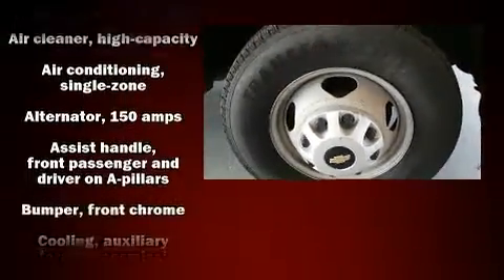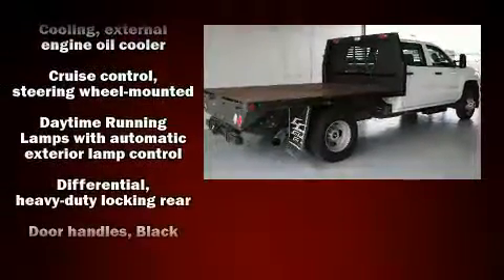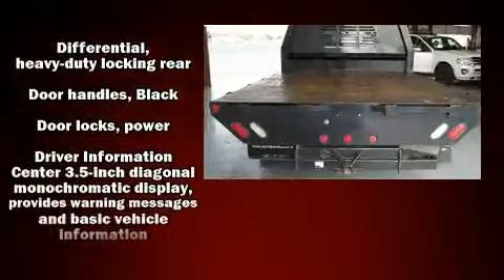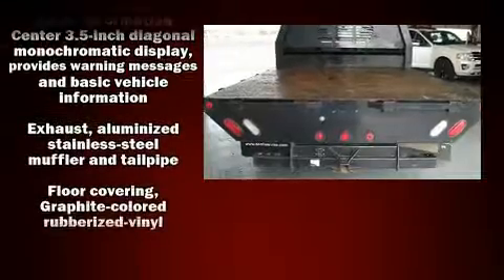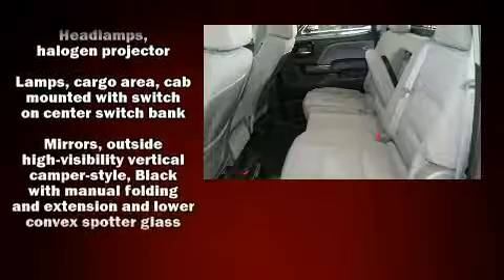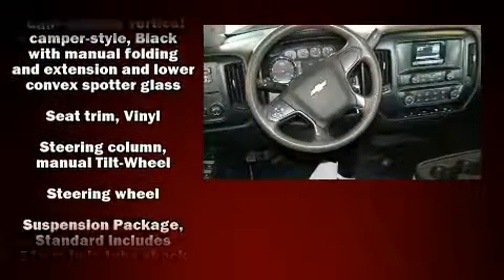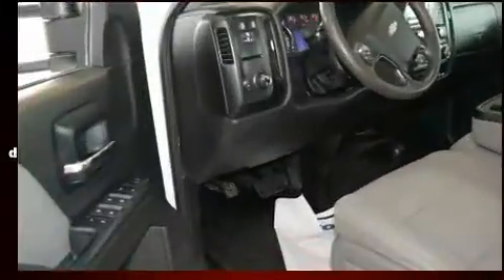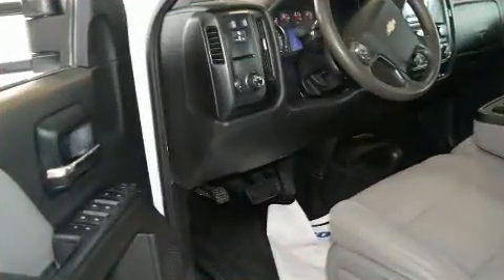2015 Chevrolet 3500 Work Truck in El Reno, OK 73036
Smooth gearshifts are achieved thanks to the powerful 8 cylinder engine, and for added security, dynamic Stability Control supplements the drivetrain. Four wheel drive allows you to go places you've only imagined. Chevrolet prioritized comfort and style by including: 1-touch window functionality, variably intermittent wipers, a trip computer, air conditioning, power windows, an overhead console, and cruise control. Chevrolet ensures the safety and security of its passengers with equipment such as: dual front impact airbags, traction control, brake assist, ignition disabling, and 4 wheel disc brakes with ABS. We pride ourselves in the quality that we offer on all of our vehicles. Stop by our dealership or give us a call for more information.